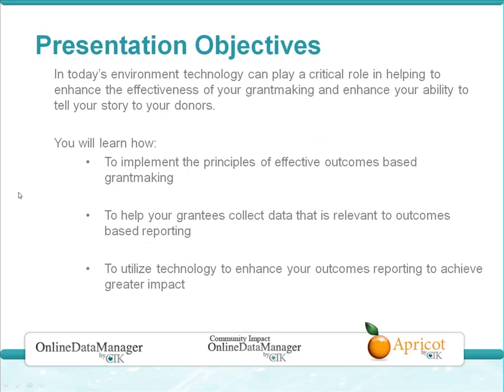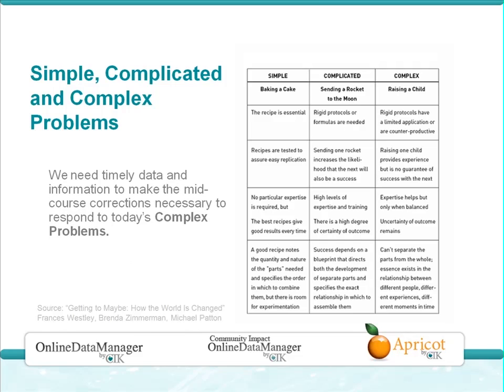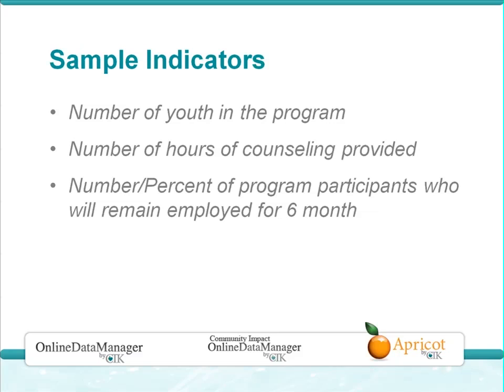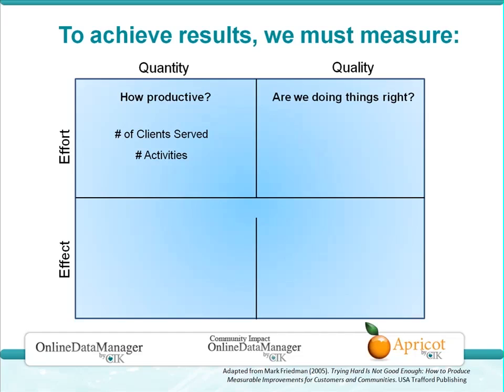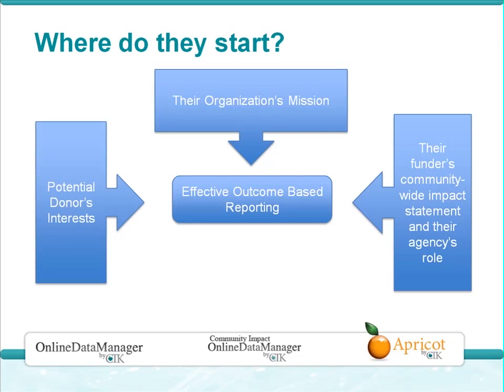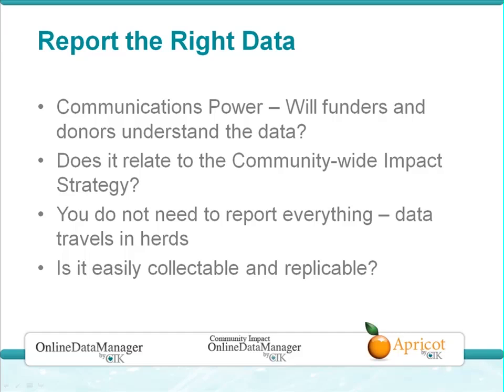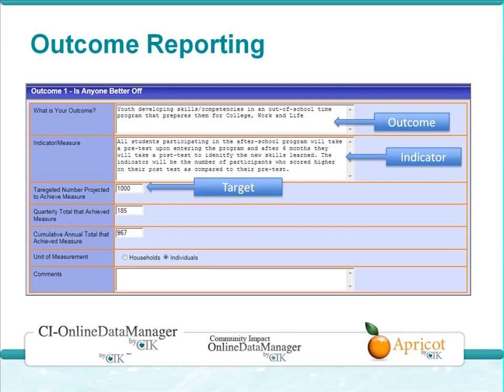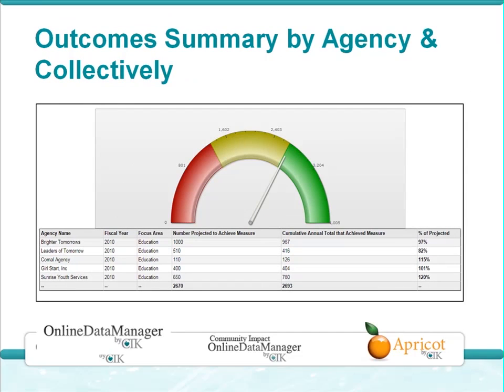Technology and Effective Outcomes Based Grantmaking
In today's environment technology can play a critical role in helping to enhance the effectiveness of your grantmaking and enhance your ability tell your story to your donors.

Learn how to:
Implement the principles of effective outcomes based grantmaking
Help your grantees collect data that is relevant to outcomes based reporting
Utilize technology to enhance your outcomes reporting to achieve greater impact